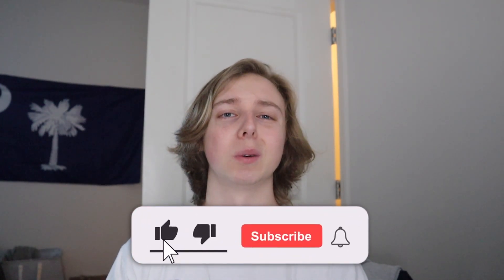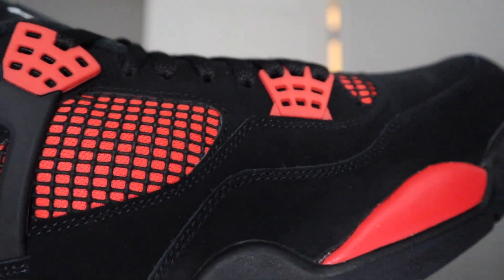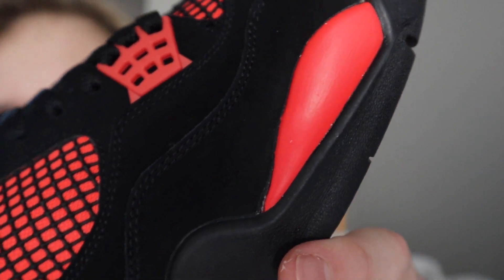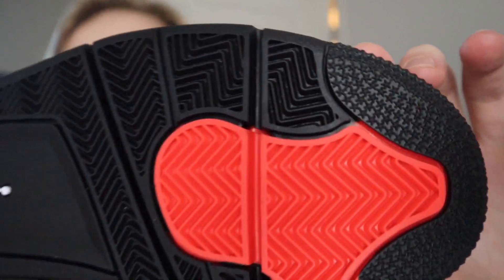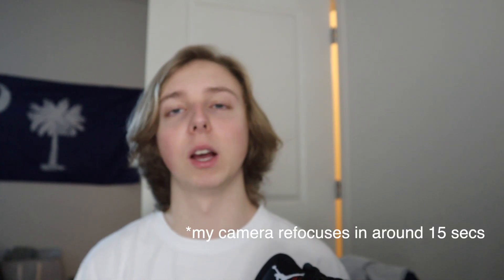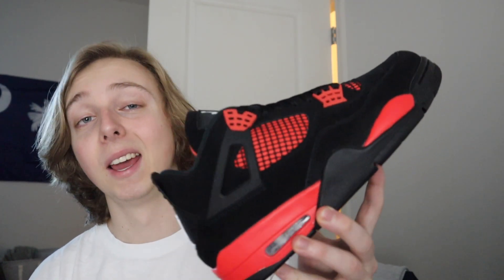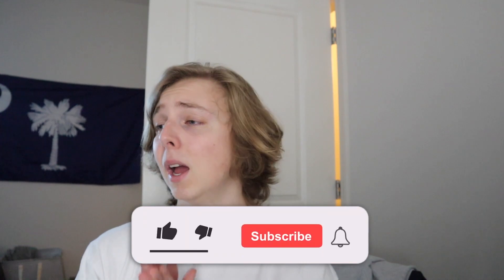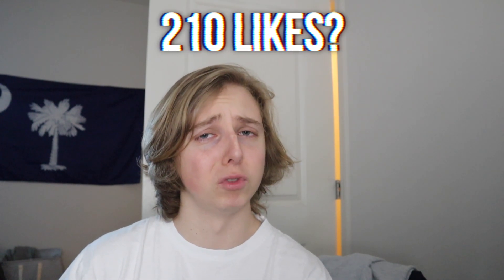DON'T SELL THE AIR JORDAN 4 "RED THUNDER" RIGHT NOW📈... (Still Early)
I think more people will rock with these down the line... I know they have some love right now because of the hype and them being jordan 4's, but nike has to work on quality control!

thanks.

Thank you guys for watching this video, see you all in the next sneaker investments 2022/jordan 4 red thunder sell or hold video!